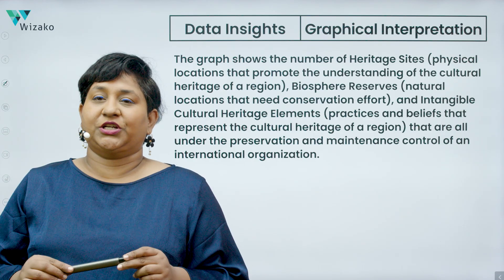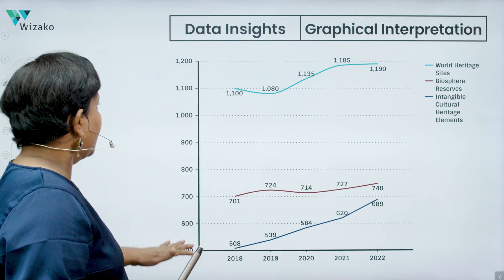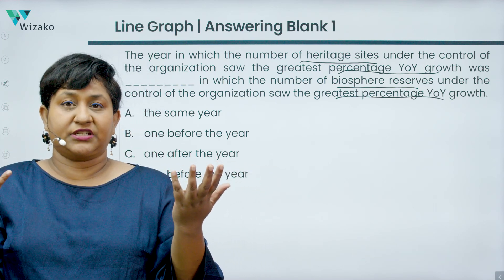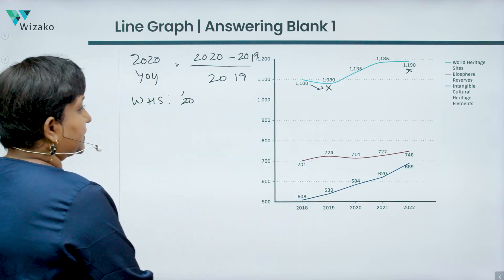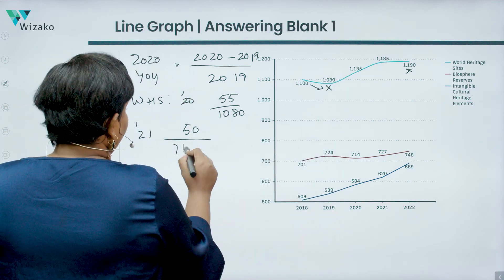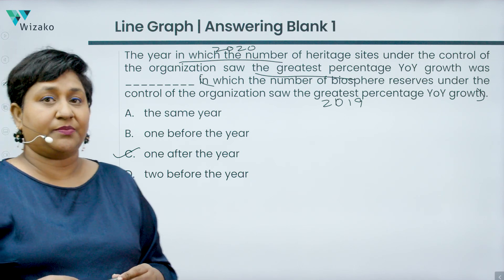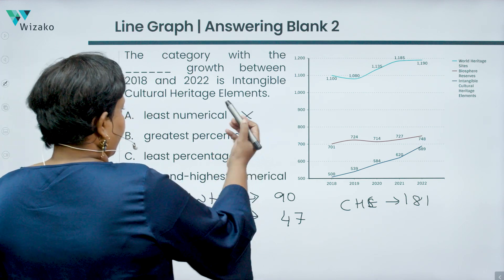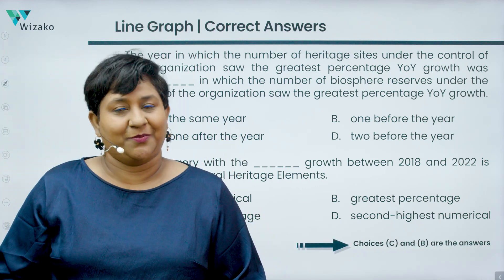GMAT Data Insights | Graphical Interpretation Practice Question 1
Here is the explanation for the graph practice question that was shared in YT community. Concept tested is computing percentages.

Useful GMAT Prep Links

*Download FREE Starter Guide for GMAT Critical Reasoning*: wzko.in/CR-starter

*Learn from GMAT 99%ile tutors - 2 way Interactive Classes - GMAT Focus Edition*

*Curated GMAT Focus Edition Online Course from GMAT 780 & GMAT Q51 tutors*

Question

The graph shows the number of Heritage Sites (physical locations that promote the understanding of the cultural heritage of a region), Biosphere Reserves (natural locations that need conservation effort), and Intangible Cultural Heritage Elements (practices and beliefs that represent the cultural heritage of a region) that are all under the preservation and maintenance control of an international organization.

Choose the best option that completes the two sentences.

The year in which the number of heritage sites under the control of the organization saw the greatest percentage YoY growth was _________ in which the number of biosphere reserves under the control of the organization saw the greatest percentage YoY growth.

A.  the same year
B.  one before the year
C.  one after the year
D.  two before the year

The category with the ______ growth between 2018 and 2022 is Intangible Cultural Heritage Elements.

A.  least numerical
B.  greatest percentage
C.  least percentage
D.  second-highest numerical

About Swetha: Swetha, a GMAT tutor since 2008, has scored 780 in the GMAT and is an MBA graduate from USC Marshall School of Business. At Wizako, she teaches for verbal and data insights.